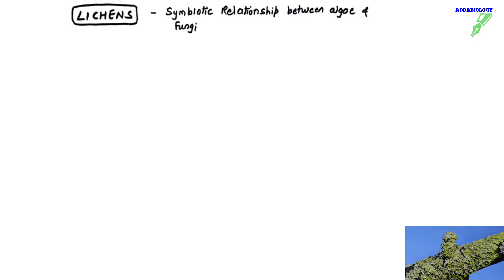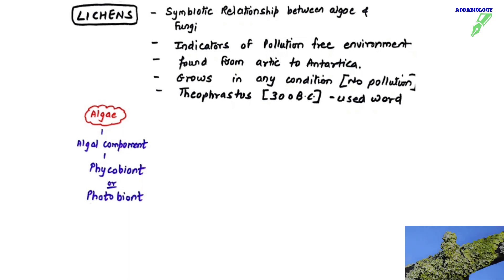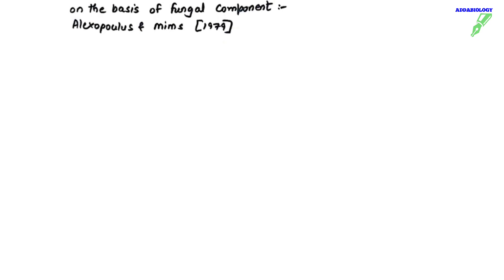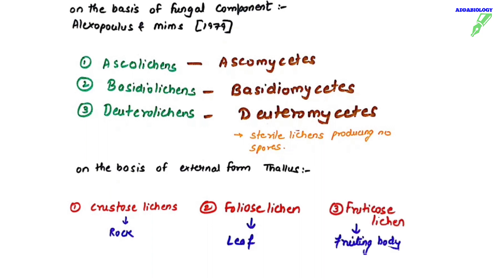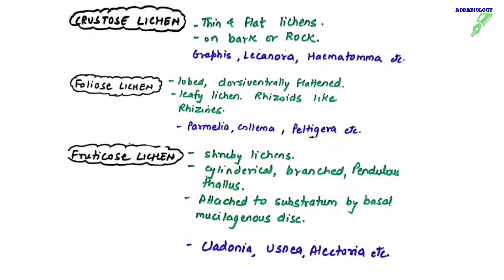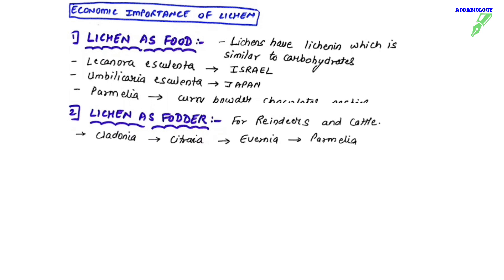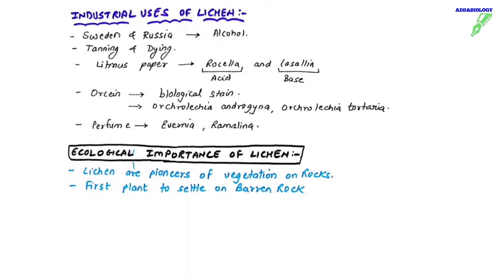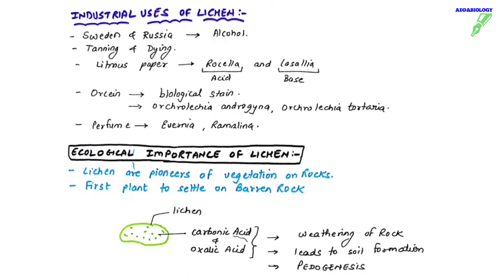NCERT 11: The Living World (Part 6) LICHENS/ EASY WAY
Hi friends, here I am with another video. This video will help in